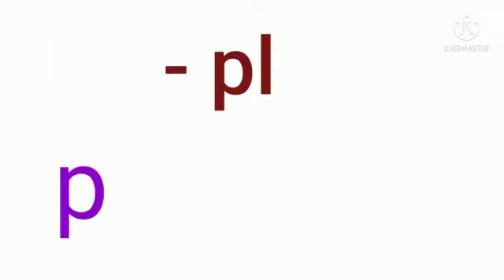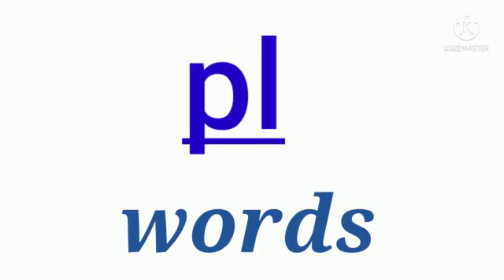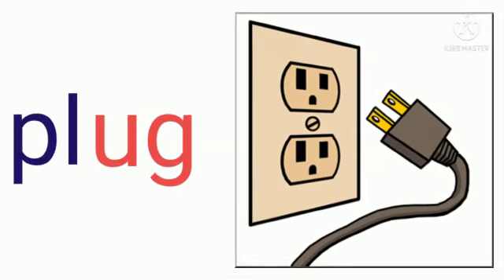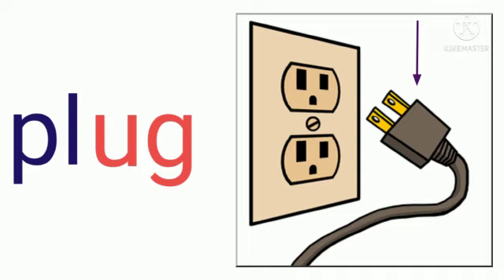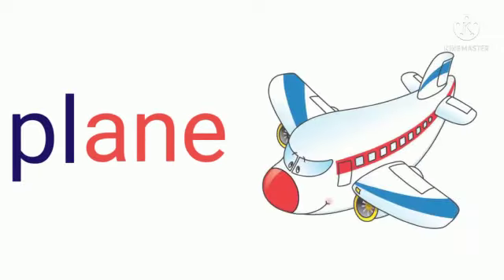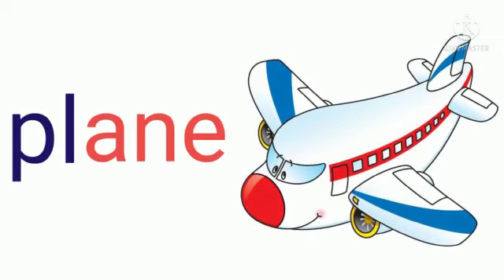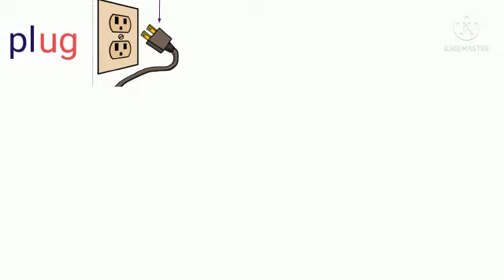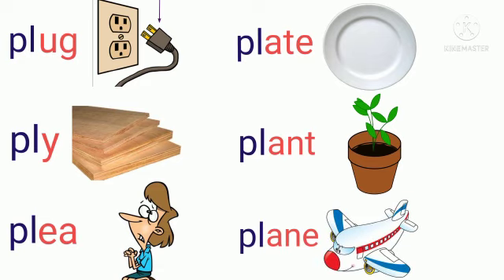Consonant blends/ Initial blends pl words / phonics for kids / How to read pl sound / Vowel Blends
pl words / Consonant blends / Initial blends pl words  / Learn Phonics for Kids / Vowel for kids / Reading phonics for kids / How to read pl sound  / Vowel Blends

3."gl" words / Consonant blends / Initial blends "gl" 5 letter words with vowels "O" / gr blend sounds

5."fl" words / Consonant blends / Initial blends "fl"  with vowels  / fl blend sounds /Vowel Blends:

10."cl" words / Consonant blends / Vowel Blends / Initial blends "cl" 5 letter words with vowel e & u

12. Sight Words / Sight Words / Sight Words for Kindergarten / Learn 10 Sight Words :